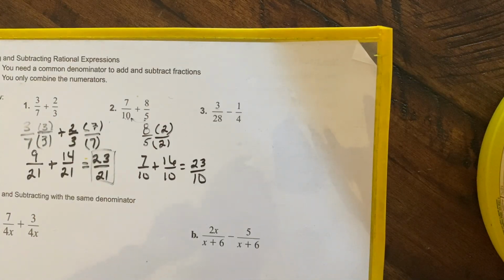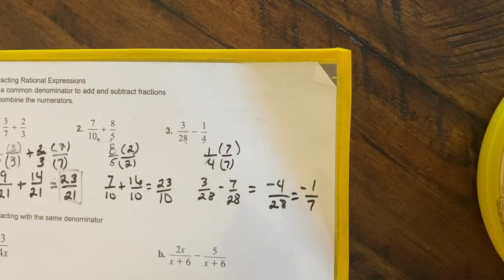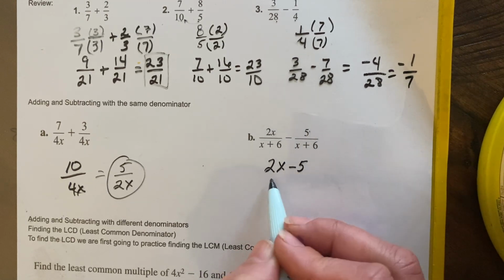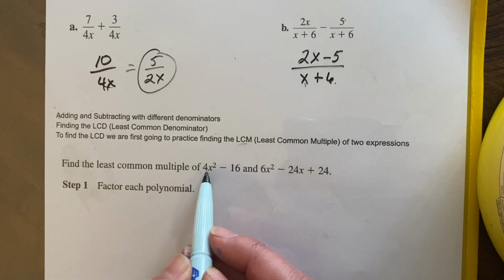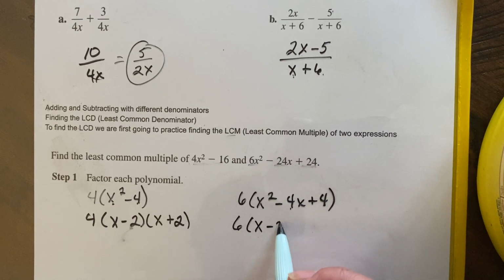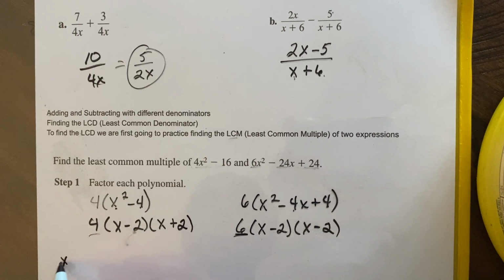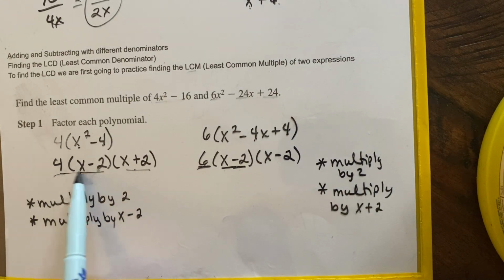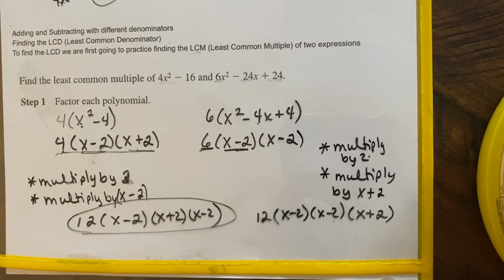Adding and Subtracting Rational Expressions Part 1